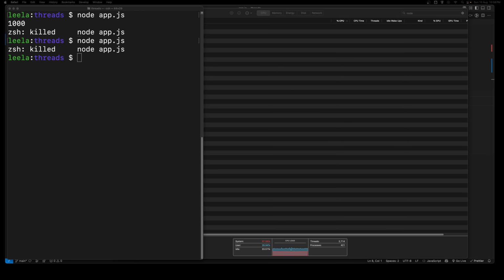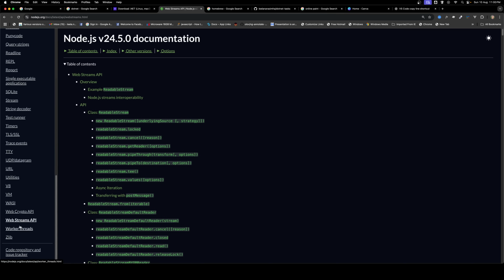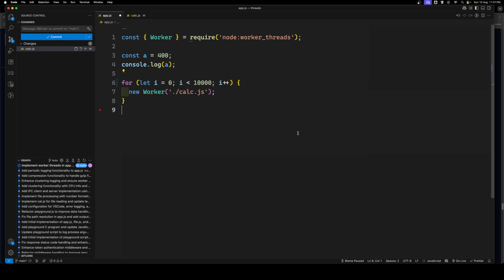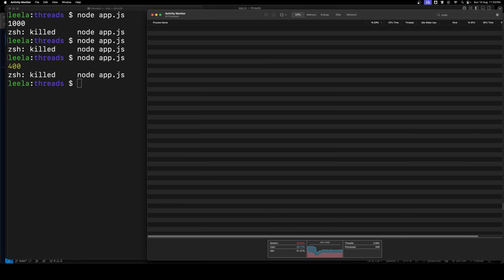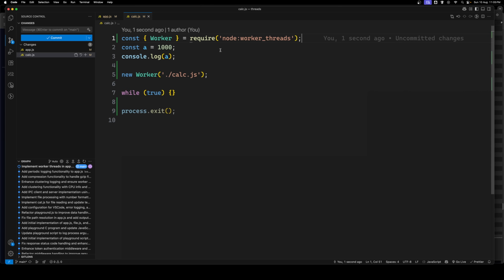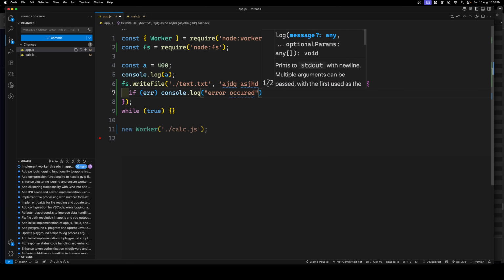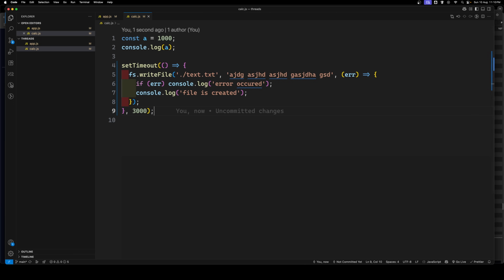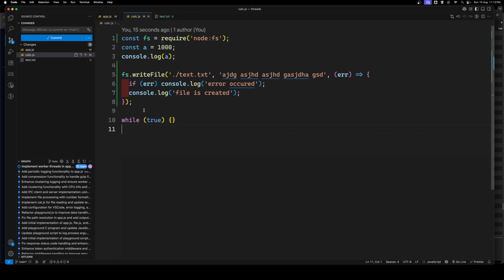148. Node.js Worker Threads Explained | Avoid Blocking the Main Thread & Boost Performance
Learn how to use Worker Threads in Node.js to improve performance and prevent blocking your main thread.
In this video, I cover:
The differences between the main thread and worker threads
Limitations of worker threads in Node.js
Why creating too many threads can crash your app
A live demo showing how blocking works
How to offload heavy tasks to a worker thread
By the end, you’ll know when to use worker threads, when to avoid them, and how they can keep your Node.js server responsive.